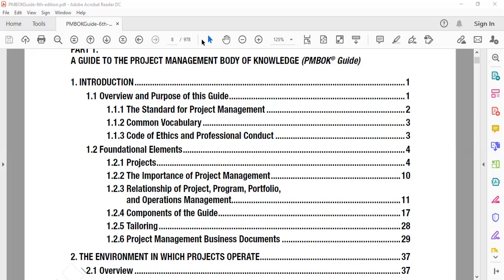Day 3 Chapter 1